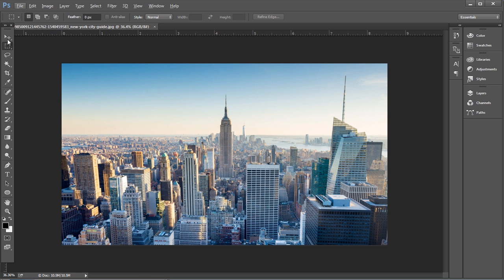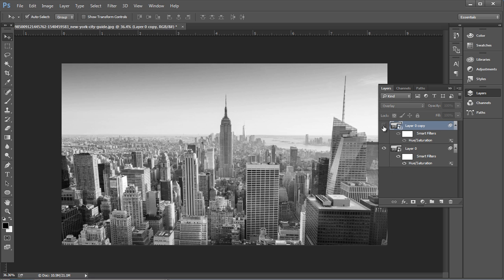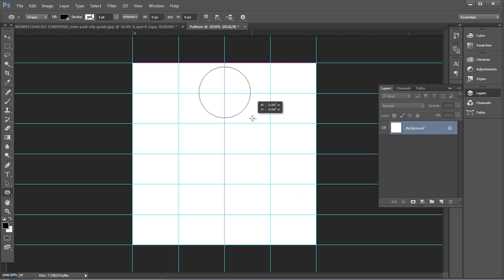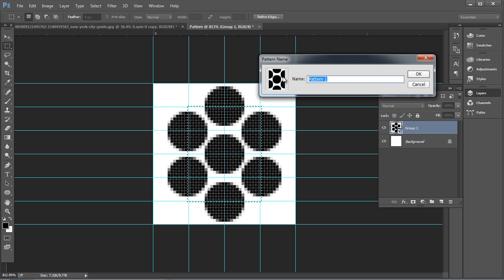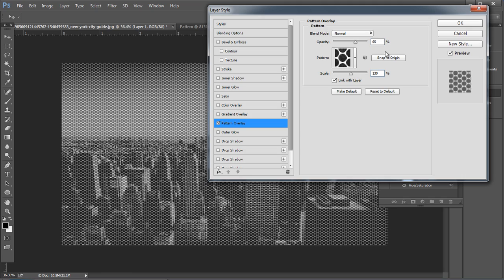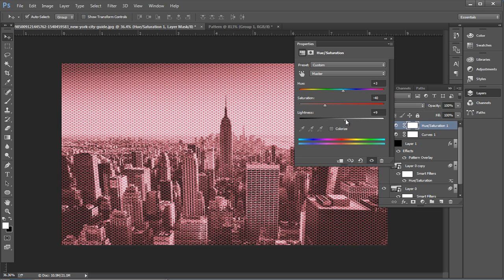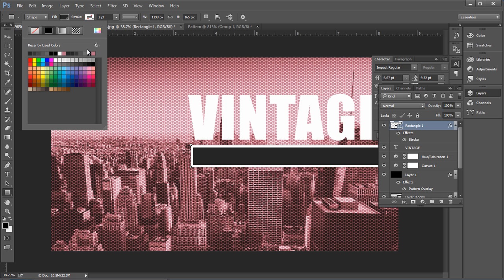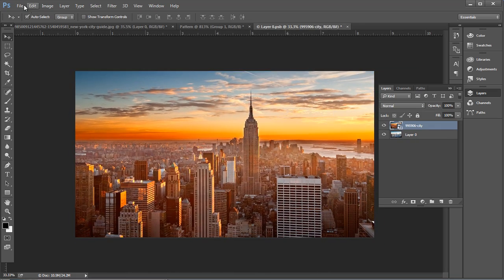Vintage Pattern Design | Adobe Photoshop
In this Episode we will be creating a Vintage pattern Design in Photoshop. We will design a custom mesh pattern which can be applied to any project, and use it to add a vintage classic effect. Check out the video to see the whole process!

▲Gumroad Store!